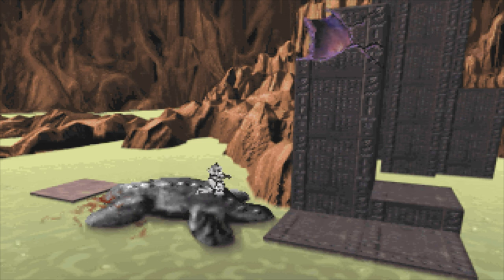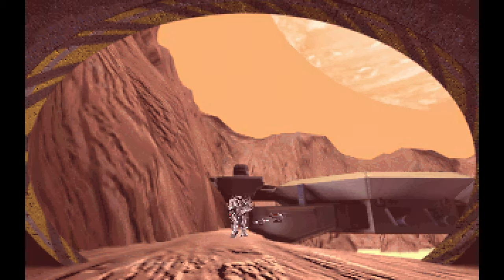BioForge - Review - The Forgotten Gem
This is a re-release of my BioForge review, I had to add some info, which wasn't in the original review.

Since Origin never released proper soundtrack, I've recorded all music into a single file using these three sound cards: Sound Blaster AWE32, Gravis Ultrasound P&P and Sound Canvas SC-D70.

00:00 - Intro
00:07 - Brief History
02:06 - The Game
08:18 - Fighting
11:10 - Adventure
11:58 - Graphics
12:52 - Music and Sound
14:37 - Sequel
15:19 - Conclusion